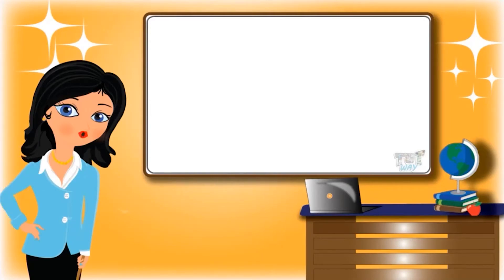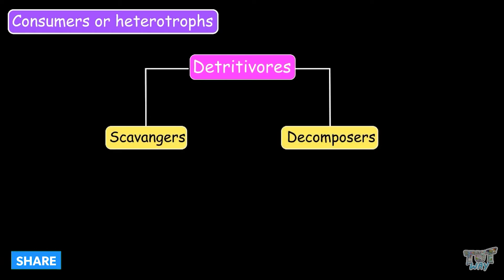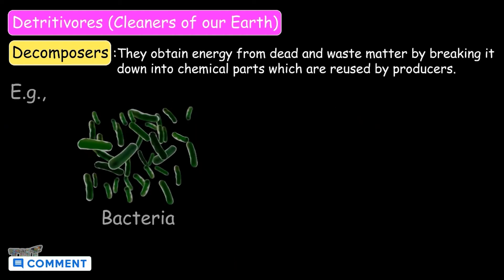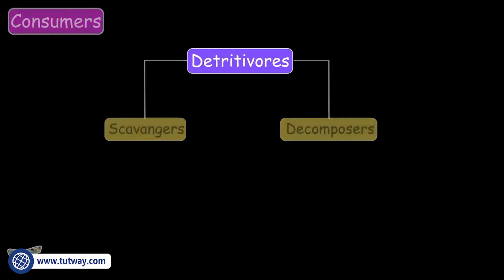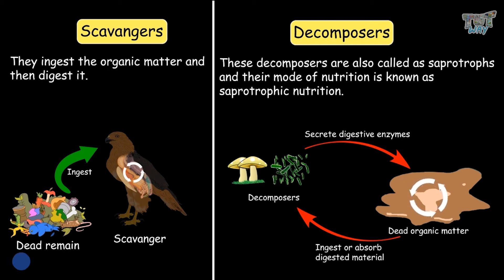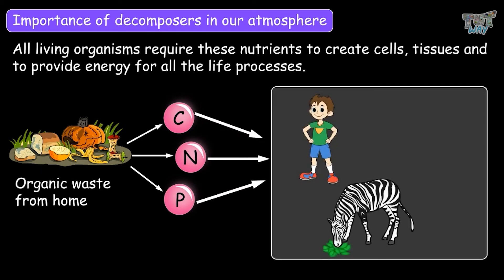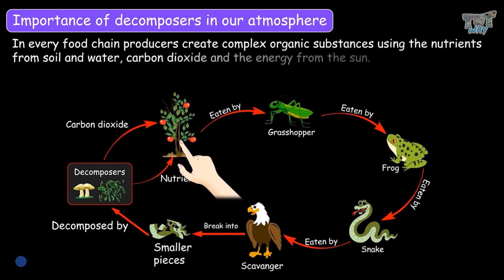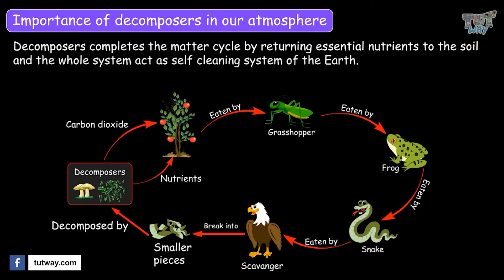Decomposers | Heterotrophs, Detritivores | Producers, Consumers, Scavengers, Decomposers, Food Chain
Role of decomposers | Our Ecosystem (Part-7) | Science | Grade-7,8
This educational video explains about Food Chain. This will help them a lot in their daily routine.
All the organisms that consume food prepared by producers directly or indirectly are called consumers. All living organisms except  for plants are consumers and consumers can be of four types:
Herbivores: that eat only plants.
Omnivores: eat plants as well as the flesh of other animals.
Carnivores: eat only flesh of other animals
The fourth type of consumers are known as detritivores and they are further of two types
Scavengers and decomposers
Now let's learn about these detritivores and they are also the cleaner of our earth.
Now we will learn how
First are the scavengers
Animals that obtain energy from dead and waste matter by breaking it into smaller pieces are known as scavengers.
For example:
Vultures, earthworms, lobsters, maggots, hyena, seagulls, crows, turkey vultures, and ants.
They play the role of scavengers by eating waste that has begun to decay thereby acts as cleaners of our earth.
The second type of detritivores is decomposers.
Decomposers are the organisms that survive on the dead remains of other organisms.
They break down complex organic molecules into simpler molecules that are returned to the soil and are again used by autotrophs or producers.
In other words, decomposers obtain energy from dead and waste matter by breaking it down into chemical parts which are reused by producers and the examples of decomposers are bacteria and fungi.
It is because of these decomposers that all the organic waste is decomposed in days weeks or months and becomes part of the soil and it no longer remains as waste.
 so they also help in cleaning.
Learn more about decomposers by watching the complete video.